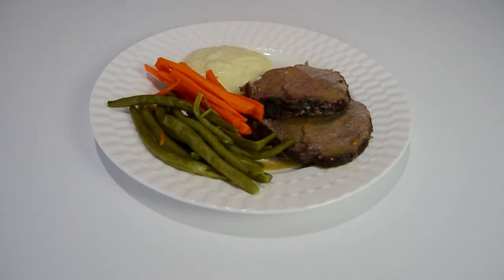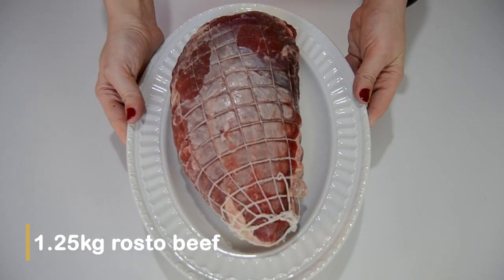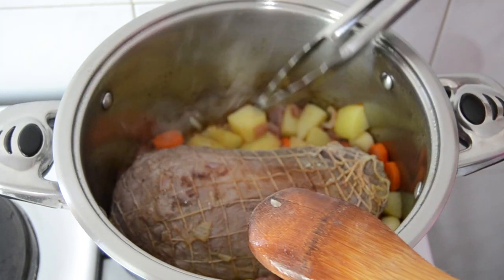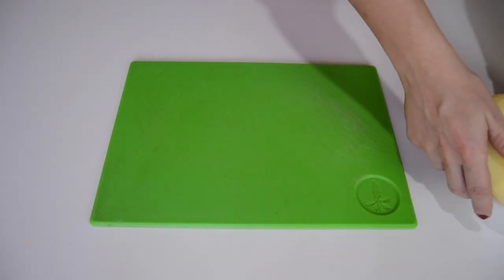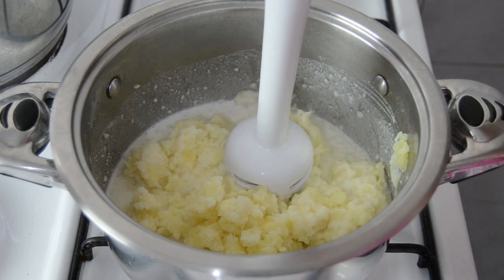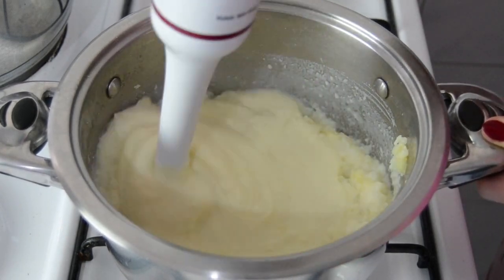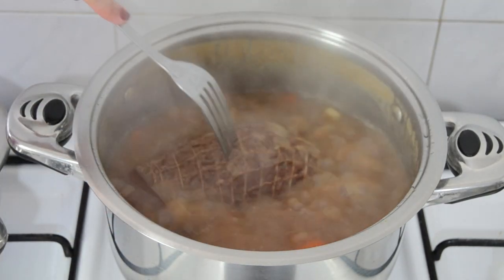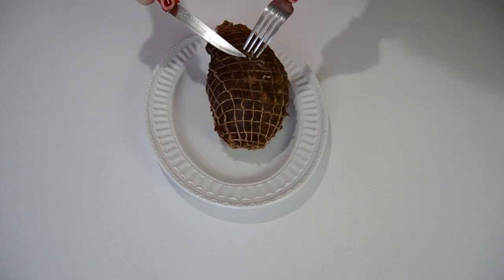Rosto Beef with Mashed Potato and Gravy | A delicious and easy Christmas Dinner!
Rosto Beef with Mashed Potato and Gravy

It's that time of year again - time to get our Christmas dinner together! In this video, we're sharing our Christmas dinner recipe: Rosto Beef with Mashed Potato and Gravy!
This dish is delicious, easy to make, and perfect for a festive dinner that is sure to be a hit at your table this year.
• HIT THE NOTIFICATIONS BELL SO YOU DON'T MISS ANY VIDEO (and make sure you hit the "all" button)

INGREDIENTS:
For the Rosto:
• 1.25 kg rosto beef
For the Gravy:
• 1 and ½ onions
• 1 large carrot
• 1 large potato
• 5 garlic cloves
• Vegetable oil
• Salt
• 1 tsp. cinnamon
• 2 tsp. 7 spices
• 2.5 L water
• 1 cinnamon stick
• Bay leaves
For the Mashed Potato:
• 6 medium sized potatoes
• Salt
• 1 tbsp. butter
• ½ cup of milk
For the Sides:
• Carrots
• Green Beans
• 1 frozen bag green peas and carrots

If you're looking for a delicious and festive Christmas dinner that won't break the bank, then you need to check out our Rosto Beef with Mashed Potato and Gravy!
This dish is perfect for a family gathering or a cozy Christmas dinner with your friends.
إنه ذلك الوقت من العام مرة أخرى - حان الوقت لتناول عشاء عيد الميلاد معًا! في هذا الفيديو ، نشارك وصفة عشاء عيد الميلاد لدينا: روستو مع البطاطا المهروسة والمرق!
هذا الطبق لذيذ وسهل التحضير ومثالي لعشاء احتفالي من المؤكد أنه سيحقق نجاحًا على طاولتك هذا العام.

مكونات:
بالنسبة إلى روستو:
• 1.25 كيلو لحم بقر روستو
للمرق:
• 1 ونصف بصلة
• 1 جزرة كبيرة
• 1 بطاطا كبيرة
• 5 فصوص ثوم
• زيت نباتي
• ملح
• 1 ملعقة صغيرة قرفة
• 2 ملاعق صغيرة 7 بهارات
• 2.5 لتر ماء
• 1 عود قرفة
• أوراق الغار
لتحضير البطاطس المهروسة:
• 6 حبات بطاطس متوسطة الحجم
• ملح
• 1 ملعقة كبيرة زبدة
• نصف كوب حليب
على الجانبين:
• جزر
• فاصوليا خضراء
• 1 كيس من البازلاء الخضراء والجزر مجمدة

إذا كنت تبحث عن عشاء عيد الميلاد اللذيذ والاحتفالي بميزانية محدودة ، فأنت بحاجة إلى التحقق من روستو بيف مع البطاطا المهروسة والمرق!
هذا الطبق مثالي للتجمع العائلي أو عشاء عيد الميلاد الدافئ مع أصدقائك.
استمتع بعشاء عيد الميلاد اللذيذ وتأكد من إخبارنا برأيك في التعليقات أدناه! شكرا للمشاهدة!